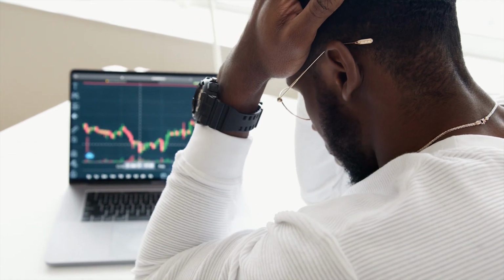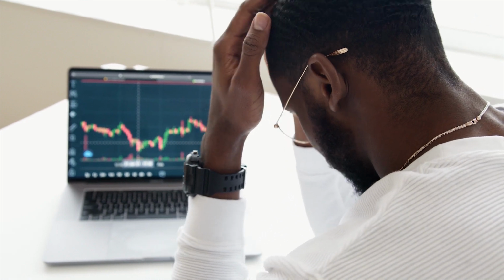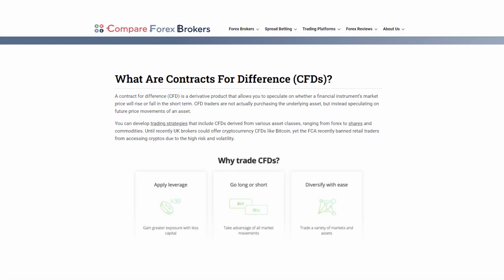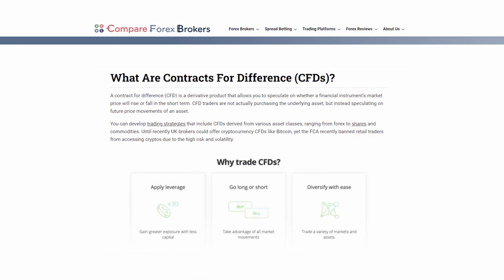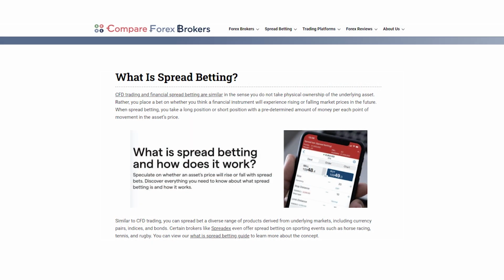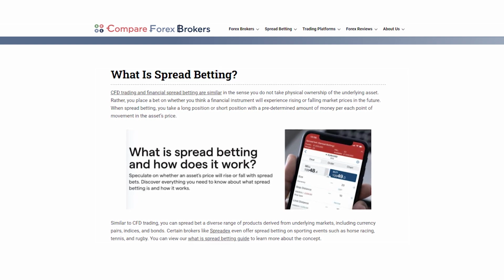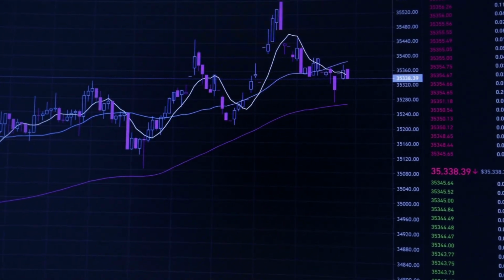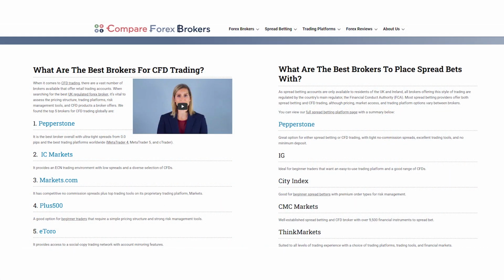Spread Betting vs CFD Trading: The Ultimate Guide!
Explore the World of Trading with Justin Grossbard and Noam Korbl. Navigating through the financial markets? Confused between Spread Betting and CFD Trading? We've got you covered! In this video, Justin delves into the key differences and similarities between Spread Betting and CFD Trading, focusing on crucial aspects like tax implications, trading mechanisms, and leverage. Whether you're a beginner or an experienced trader, this guide is tailored to provide valuable insights into making informed trading decisions.

The information contained on our website and in our videos are not intended to be interpreted or construed as legal, accounting, or financial advice. Compare Forex Brokers Pty Ltd, an Authorised Representative of Guildfords Markets Pty Ltd (Australian Financial Services Licence No. 247858, A/R No. 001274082), is not a financial advisor. Any information presented on this website or in our videos should not be regarded as a substitute for seeking financial advice from a qualified professional who is aware of the specific facts and circumstances pertaining to your individual circumstances.

Reasonable efforts have been made to ensure the accuracy and value of the information provided across our website and in our videos. However, irrespective of any contrary indications, nothing available on or through our website should be understood as a suggestion or recommendation that you should refrain from consulting a financial professional to address your particular needs. Compare Forex Brokers Pty Ltd explicitly recommends that you seek guidance from a qualified professional.

*None of the content presented on our website or in our videos should be construed as investment advice; it is solely for general information purposes. Compare Forex Brokers Pty Ltd has a series of commercial deals with the companies promoted in our videos and we may receive compensation from the companies we promote. The information in the video is accurate as of the date of publication but may not remain accurate in the future.